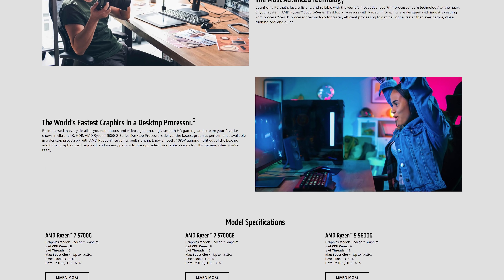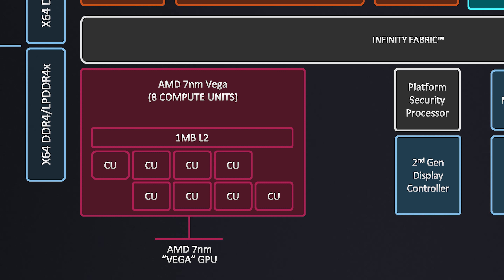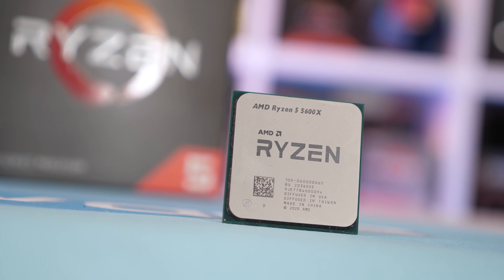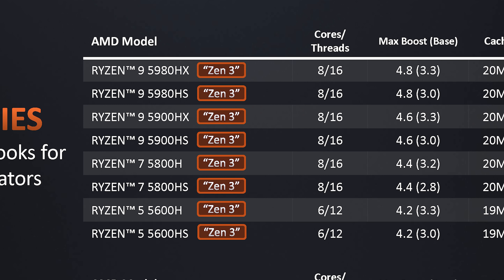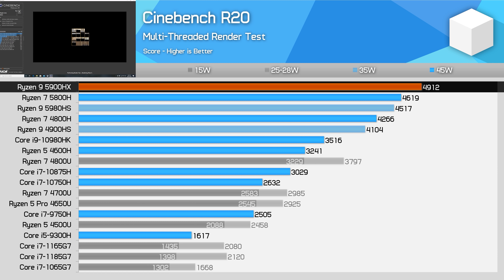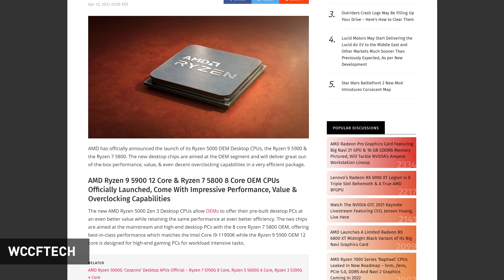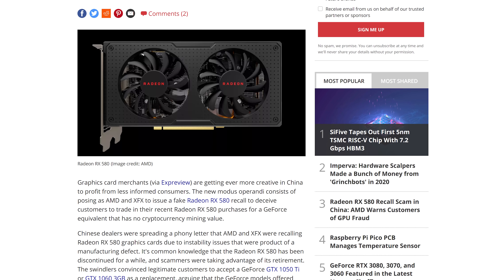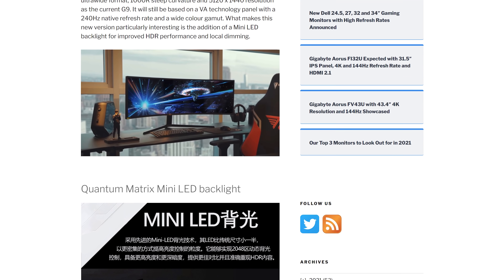AMD Launches Ryzen 5000G APUs, Radeon RX 580 Recall Scam | News Corner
News Topics:
00:00 - Intro
00:46 - AMD Ryzen 5000G Series APUs
09:44 - Ryzen 5000 Desktop CPUs for OEMs
10:36 - Galax Teases DDR5 Memory
11:18 - Radeon RX 580 Recall Scam
12:58 - Samsung Odyssey G9 with DisplayHDR 2000
14:03 - Outro